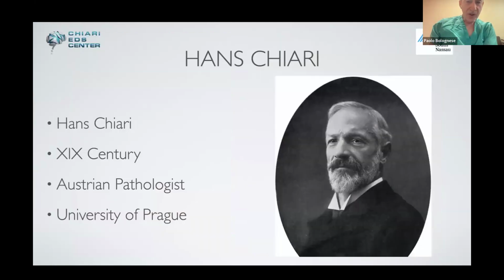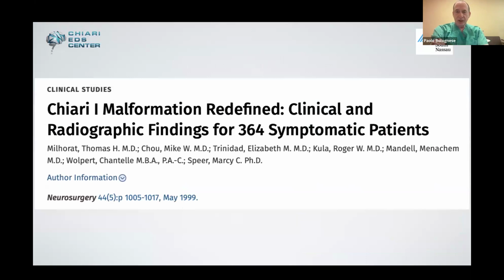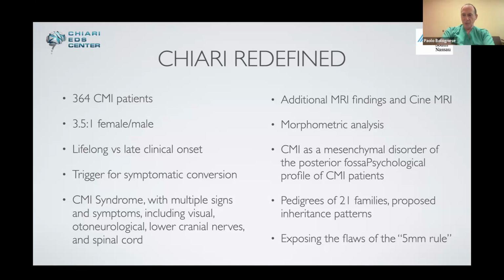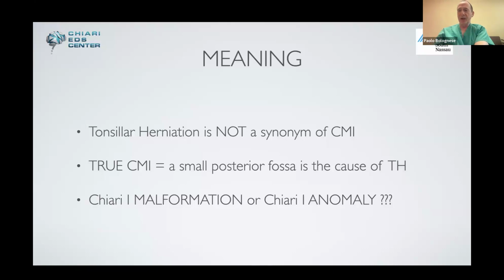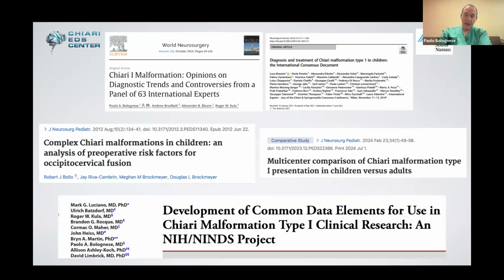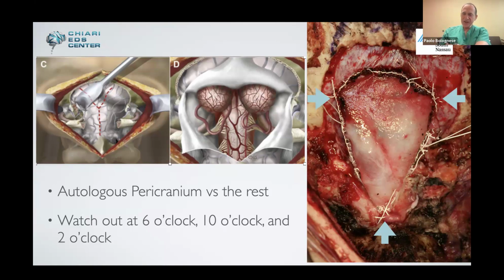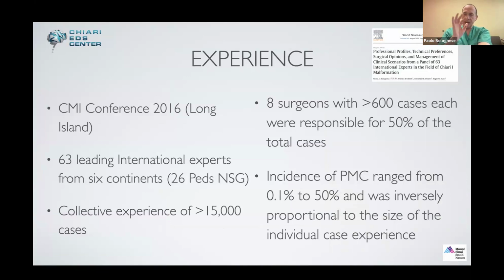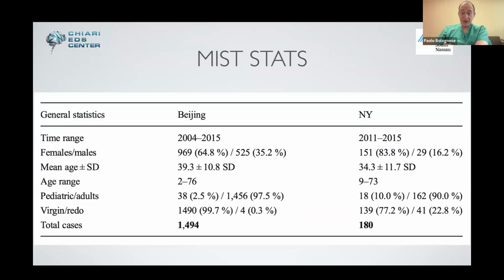Chiari 1 Malformation: A Primer, Paolo Bolognese, MD, December 19, 2024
Paolo Bolognese, MD
Assistant Clinical Professor of Neurosurgery
Director, Chiari EDS Center
Mount Sinai South Nassau